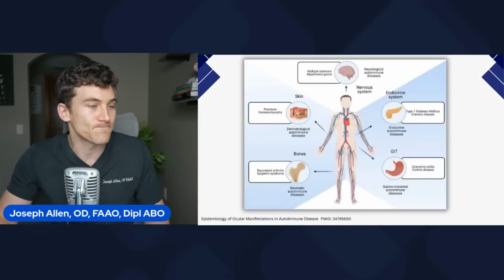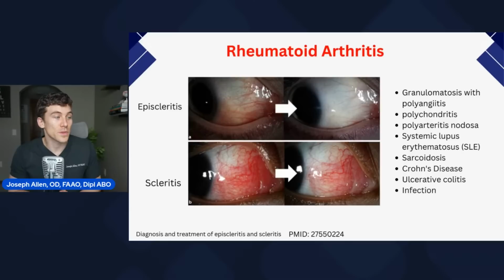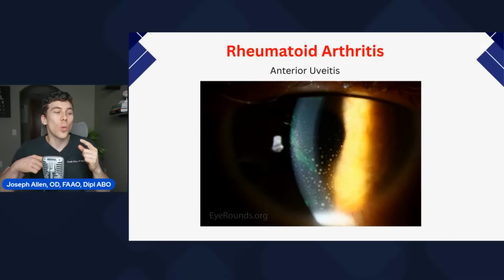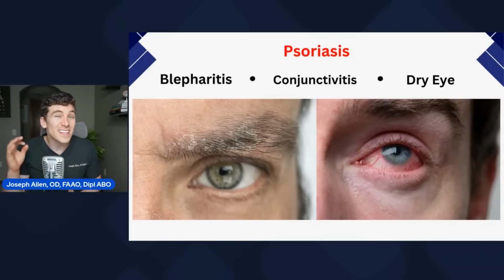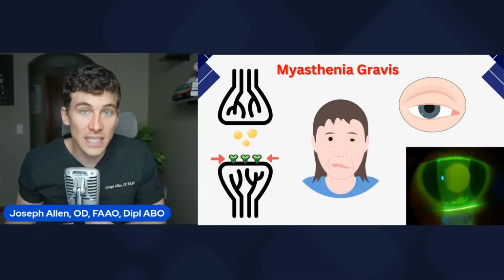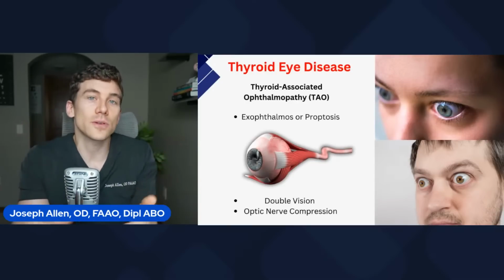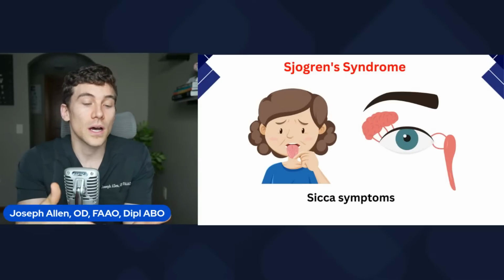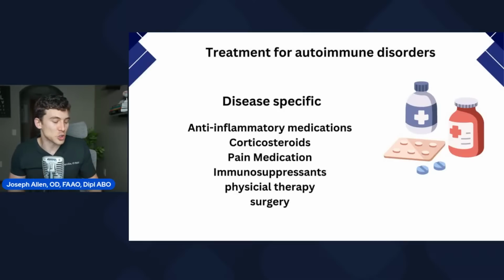The SHOCKING Truth about Autoimmune Disease and Eye Health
How do autoimmune diseases affect eye health? Learn the shocking ways autoimmune disease may be causing eye and vision problems! Including dry eyes, uveitis, and blurred vision!

We are going LIVE! Priority Q&A in live streams is a benefit given to our supporting channel members.

Autoimmune diseases can significantly impact the health and function of the eyes, giving rise to a range of ocular manifestations and diseases. The immune system's misdirected attack on its own tissues can lead to inflammation and tissue damage within various eye structures. Conditions such as uveitis, Sjogren's syndrome, and Graves' disease exemplify the many ways autoimmune disorders affect the eyes. Uveitis, a severe form of inflammation within the eye, can result in redness, pain, and blurred vision. Sjögren's syndrome often leads to severe dry eyes and dry mouth due to immune-mediated damage to tear and salivary glands. In Graves' disease, an overactive thyroid caused by autoimmune responses can induce bulging eyes and eyelid retraction, potentially impacting vision and causing discomfort. These intricate connections between autoimmune processes and ocular health underscore the necessity of comprehensive care that addresses both systemic and eye-specific symptoms, enabling patients to better manage these complex conditions.